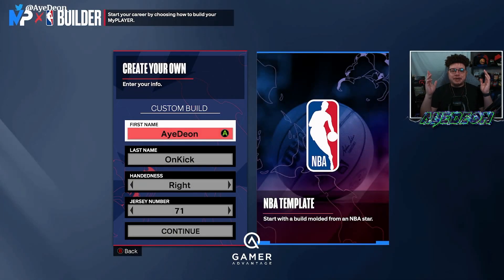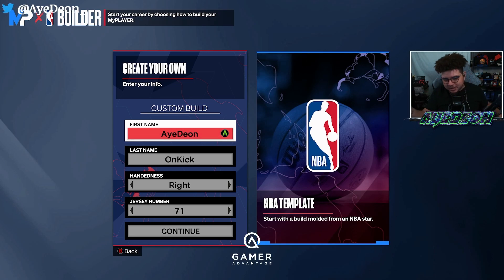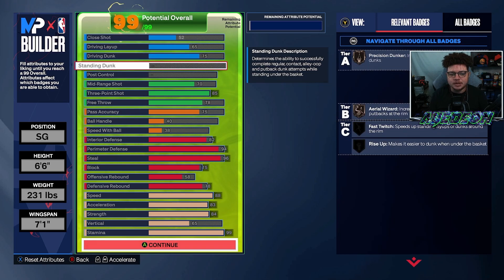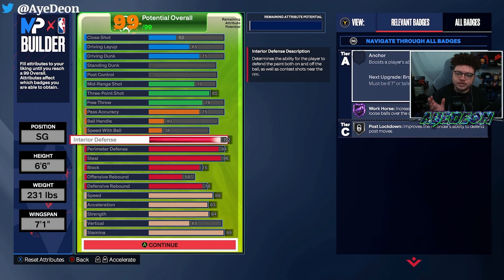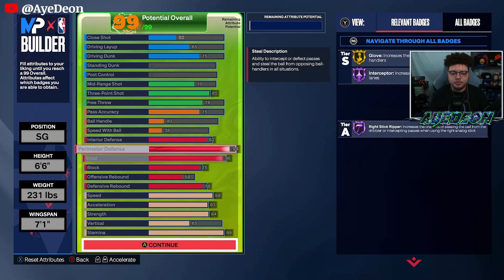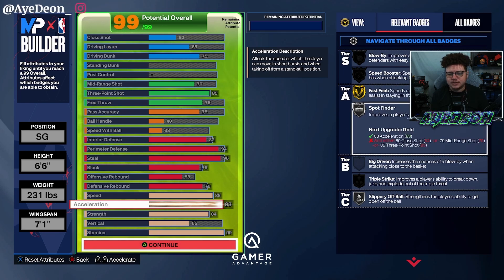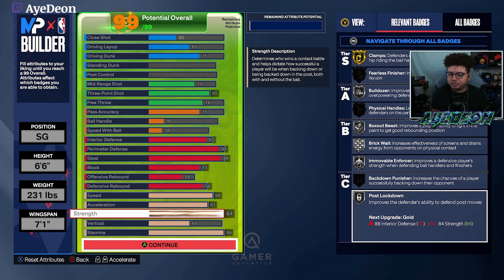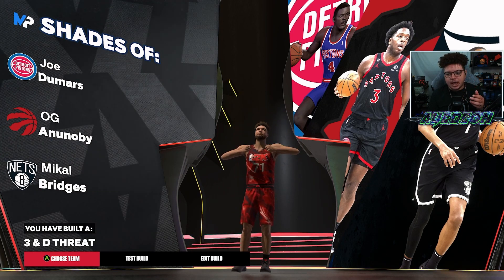NEW LOCK BUILD for NBA 2K24! BEST Lockdown?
Live Streams on KICK & YOUTUBE!